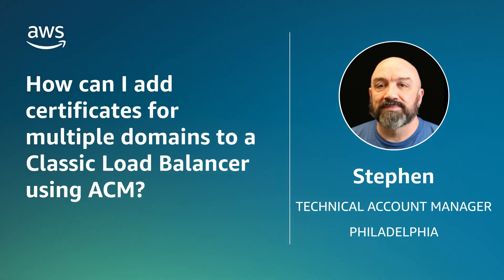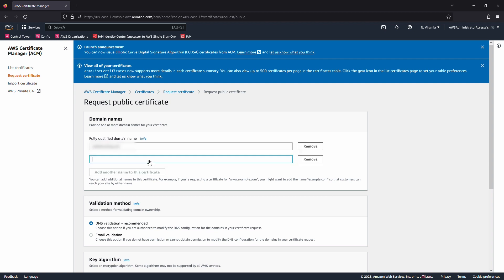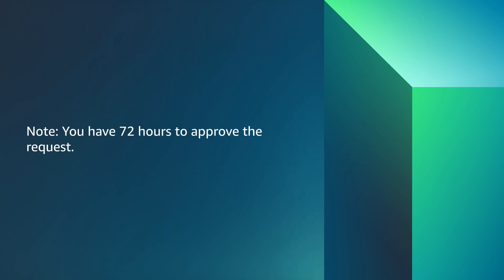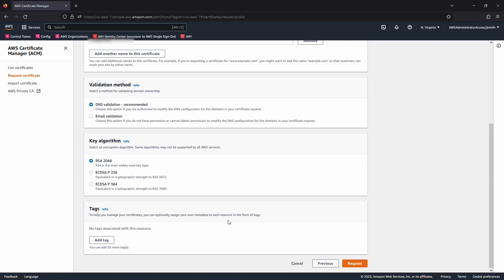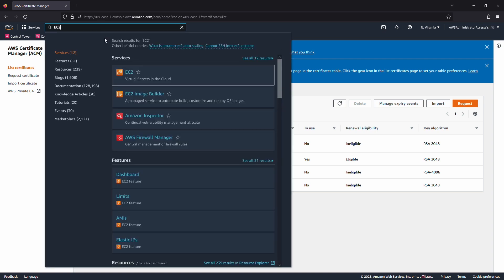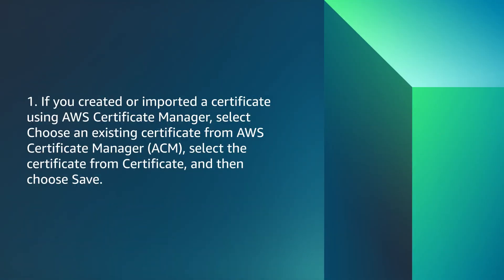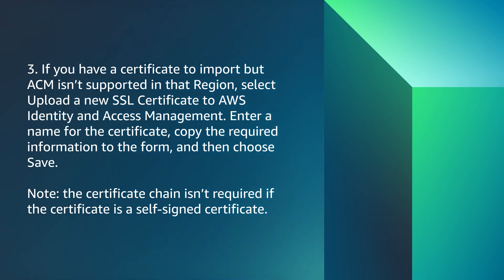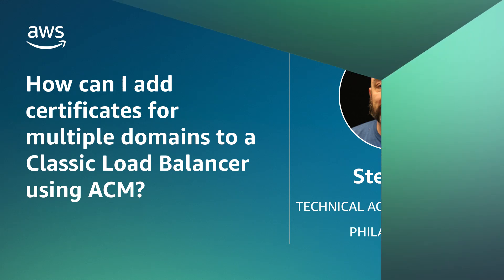How can I add certificates for multiple domains to a Classic Load Balancer using ACM?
Skip directly to the demo: 0:23

For more details on this topic, see the Knowledge Center article associated with this video

Stephen shows you how to add certificates for multiple domains to a Classic Load Balancer using ACM.

0:00 Introduction
0:23 Chapter 1
3:04 Chapter 2
4:22 Closing